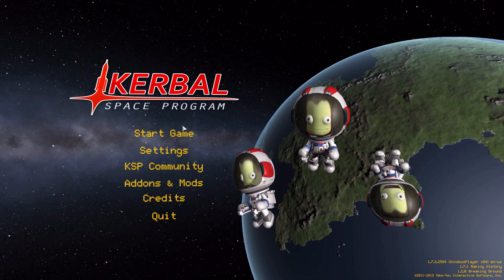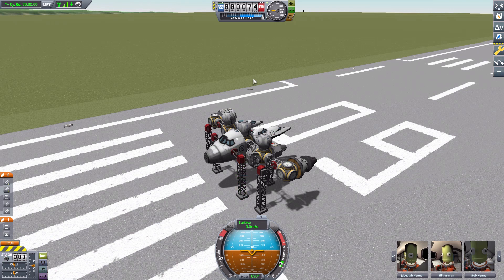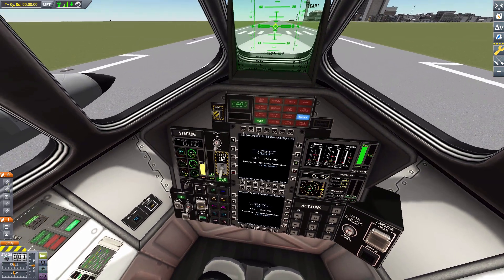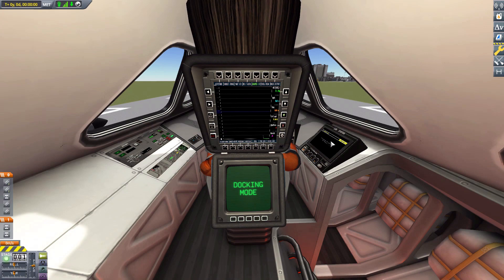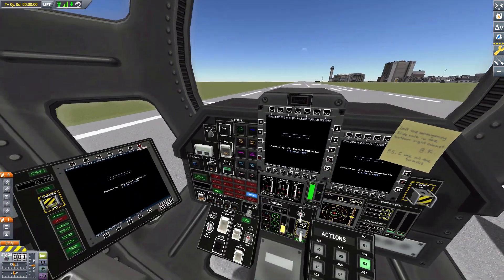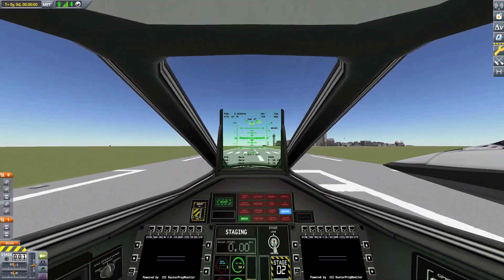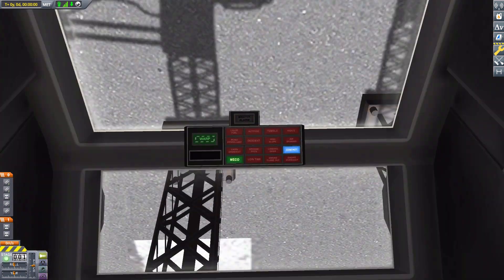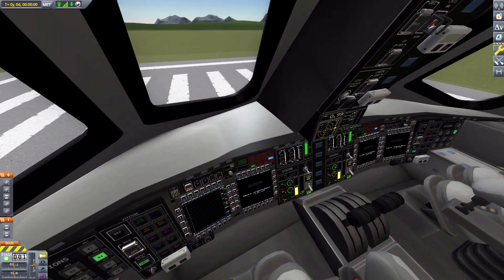KSP Mods - DE IVA Extension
In this episode I mess around with the DE IVA Extension mod which adds into the game some new fancy IVAs for the stock command pods.